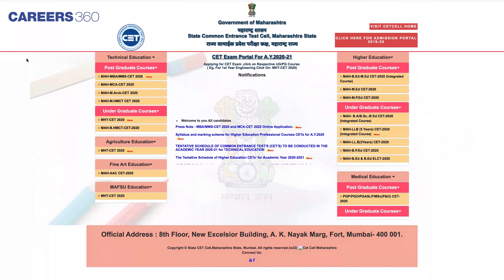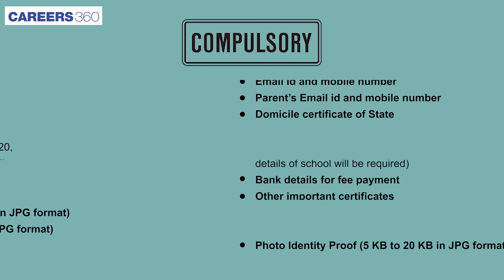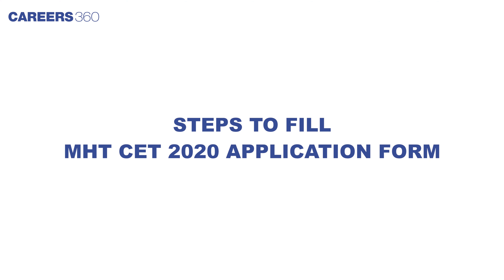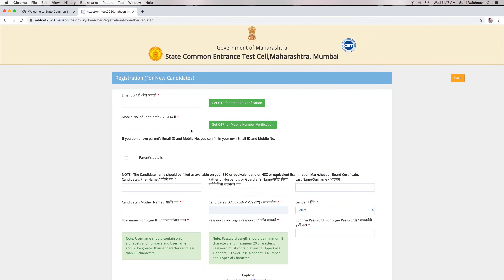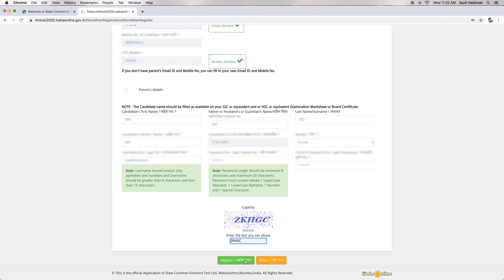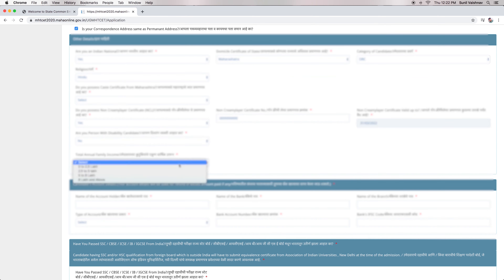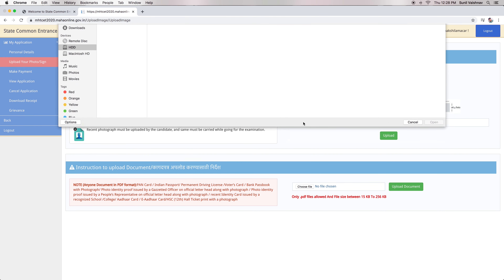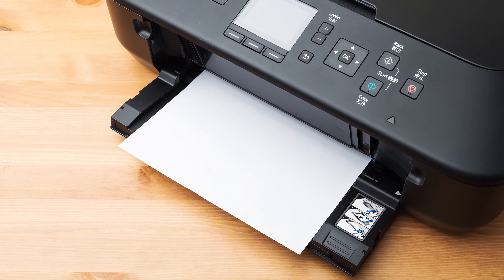How to fill MHT CET 2020 Application Form | Step by Step Online Form Filling Guide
MHT CET Application Form 2020 has been released by the State Common Entrance Test Cell, Maharashtra. Careers360 presents the step by step procedure to fill the MHT CET 2020 Application Form.